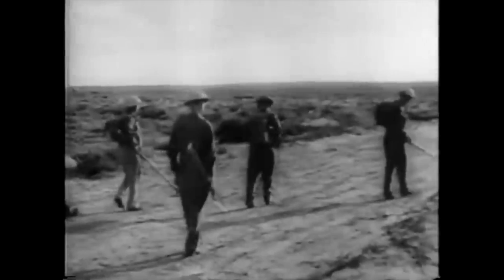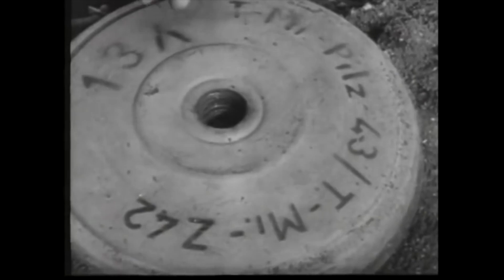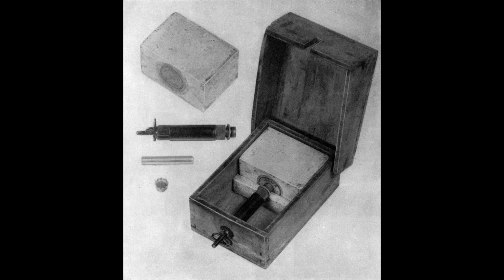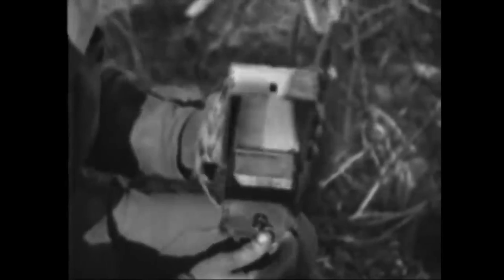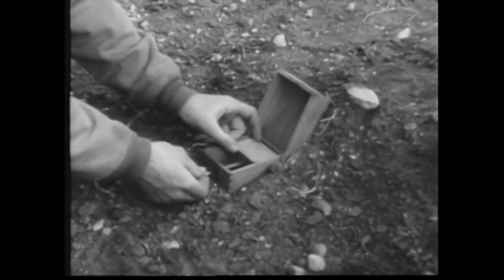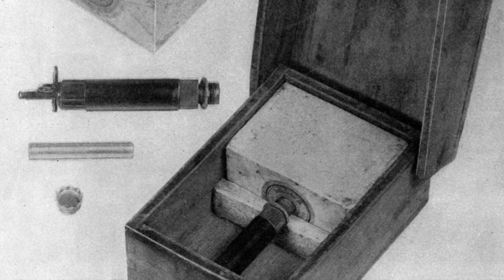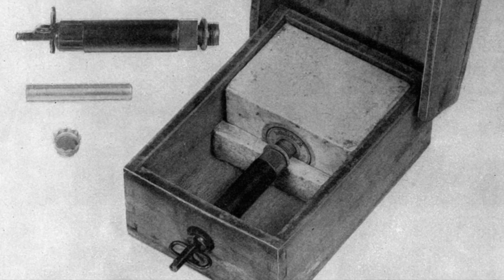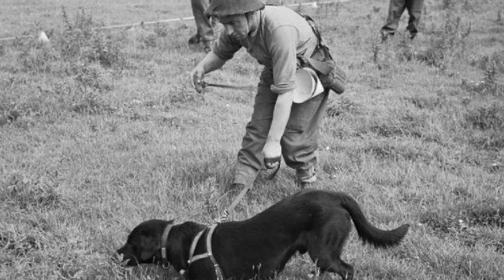Schümine 42 - Germany's Nasty Box of Tricks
A mine that couldn't be detected using the normal Allied equipment - sounds like a nightmare, and it was! The story of the Schümine 42, Germany's cheap wooden anti-personnel mine.

Dr. Mark Felton is a well-known British historian, the author of 22 non-fiction books, including bestsellers 'Zero Night' and 'Castle of the Eagles', both currently being developed into movies in Hollywood. In addition to writing, Mark also appears regularly in television documentaries around the world, including on The History Channel, Netflix, National Geographic, Quest, American Heroes Channel and RMC Decouverte. His books have formed the background to several TV and radio documentaries. More information about Mark can be found

Credit: US National Archives
Thumbnail: Falcon® Photography